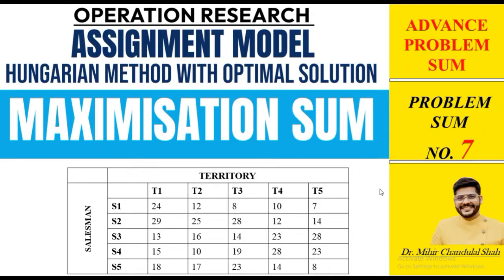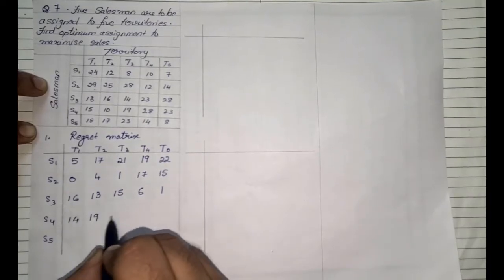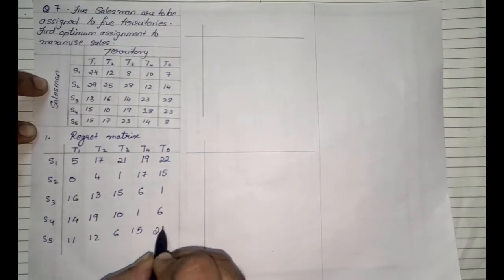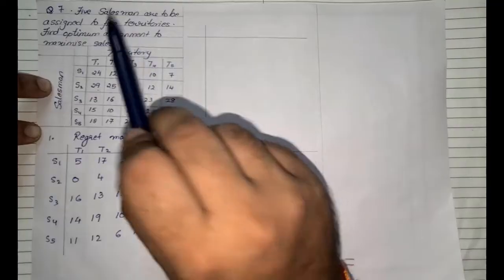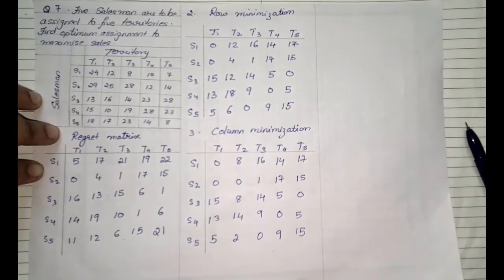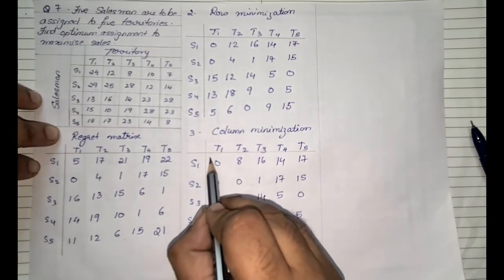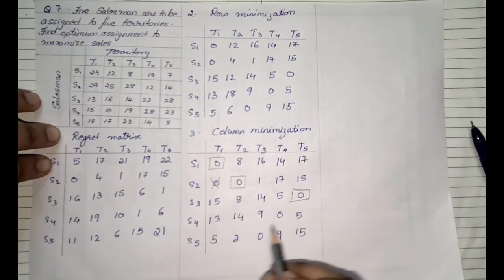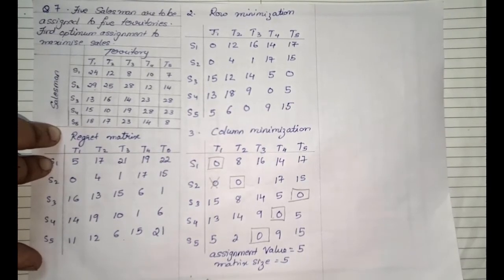Assignment Model | Maximization sum |Operation Research |TYBMS | Problem Sum no.7| Dr. Mihir C. Shah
This video explains how to solve maximization sum under chapter assignment model under the subject Operation Research. This is the seventh video on our video series based on assignment model chapter